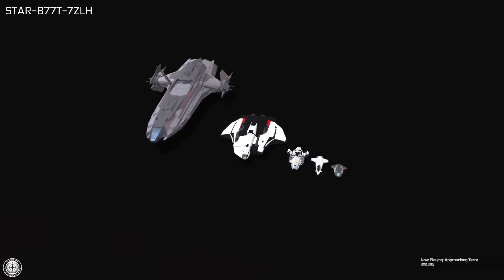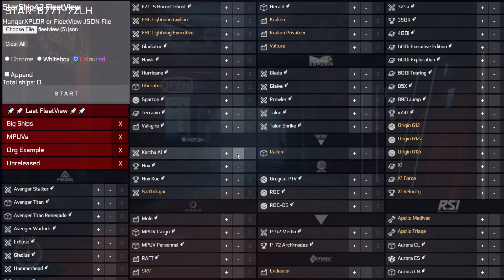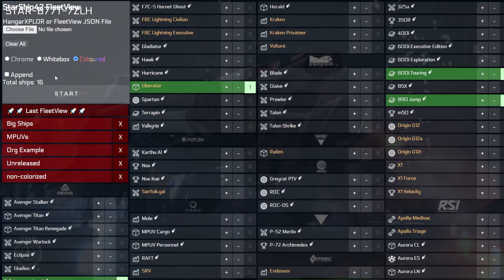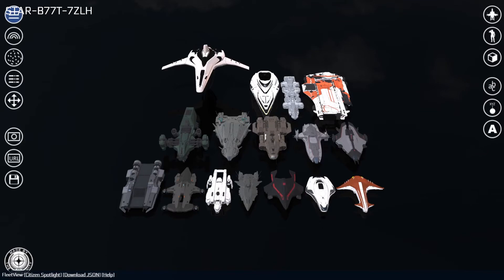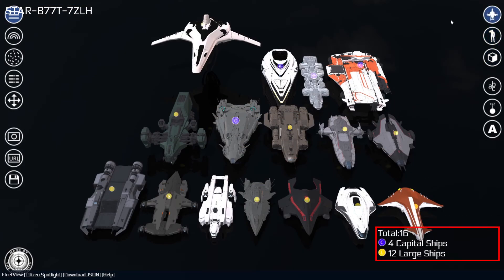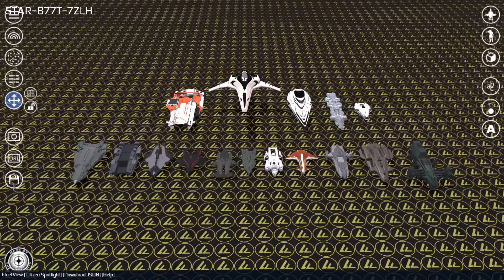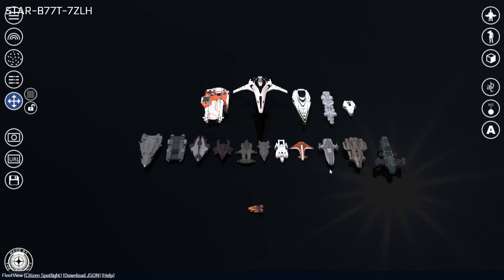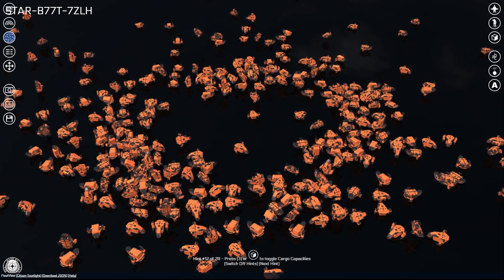Plan, Organize, & See All The Ships In Your Fleet! - FleetView: The Complete Guide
This video will show how to visualize your fleet, inspect unreleased ships, and organize your ships using StarShip42's FleetView web application.

Contents:
00:00 - Intro
00:21 - Getting Started
02:03 - Selecting Ships
04:15 - Textures
05:36 - FleetView Screen Controls
07:06 - Layouts
08:47 - Overlays
09:47 - Labels
11:02 - Ground & Skybox Customizations
12:02 - Changing Ship Selection
12:36 - Saving Fleet
14:24 - Ship Detail Screen
16:11 - Closing

Support FleetView:
If FleetView helped you, please consider donating to the project.

Streaming Schedule:
Tune in on Mondays, Tuesdays, Thursdays, and Fridays at 5:00pm MST

Star Citizen:
If you do decide to sign up and would want an additional 5000 aUEC starting credits, I'd humbly ask for you to use my code during account creation.